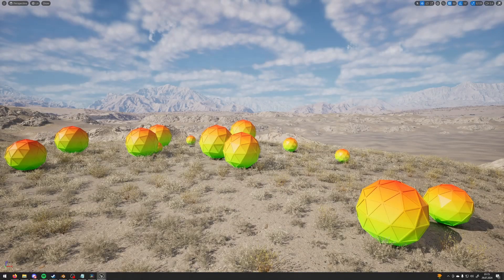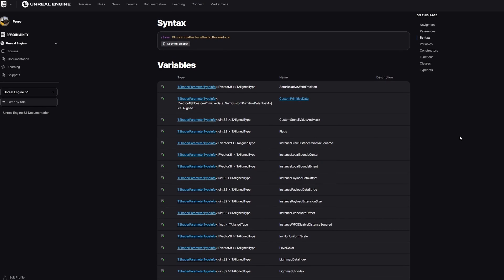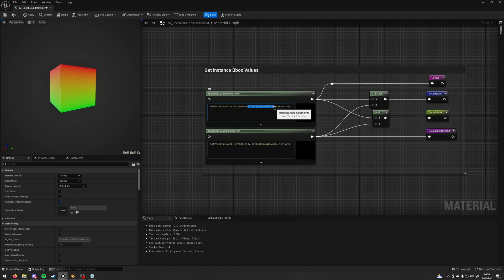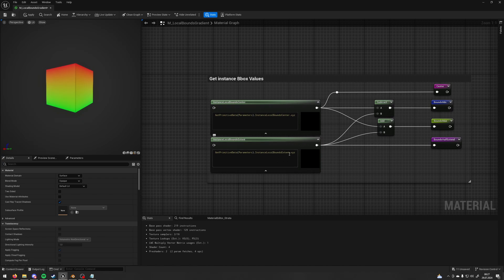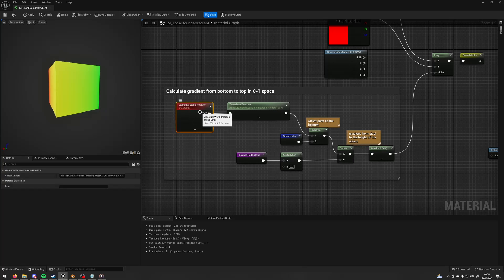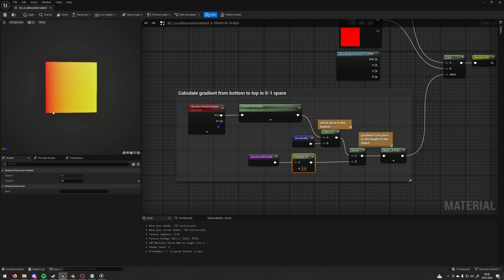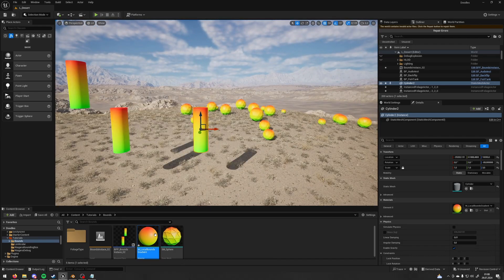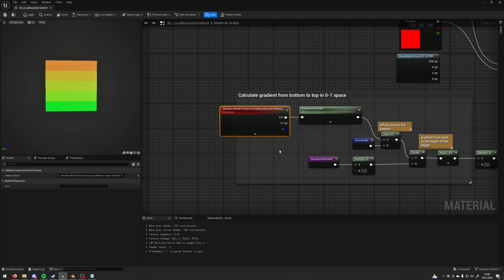Make Per Instance Gradients - Unreal Engine 5 Tutorial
In this video, I show how to create a 0-1 gradient based on an object’s bounding box inside a material using custom HLSL in Unreal Engine 5. The system uses PrimitiveShaderParameters, works per instance, and gives you full control over directional gradients at the material level. This approach is great for creating masks for foliage, trees, procedural blending, WPO effects, or any setup where you need instance-aware control over mesh space gradients.

💬 Let me know how you'd apply this in your project!

GetPrimitiveData(Parameters).InstanceLocalBoundsCenter.xyz

GetPrimitiveData(Parameters).InstanceLocalBoundsExtent.xyz

0:00 - start
0:10 - the problem
0:32 - unreal documentation
1:03 - custom hlsl, get instace values
2:28 - calculating gradient
3:30 - working shader and wpo issue
4:10 - fixing wpo issue
4:30 - end of video